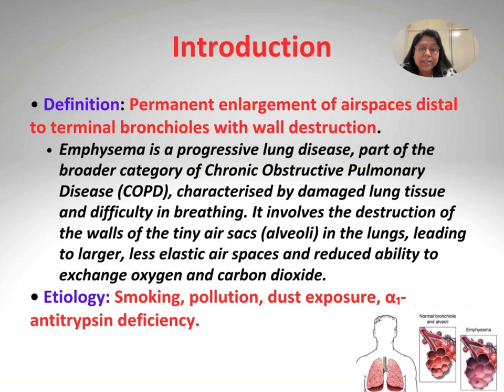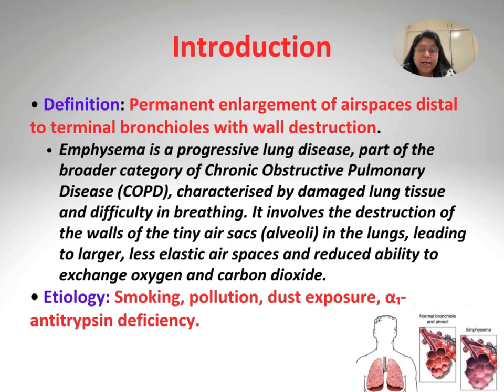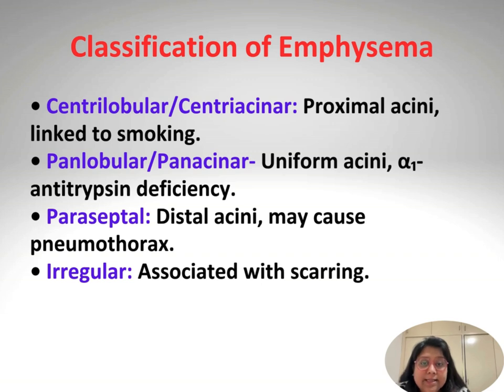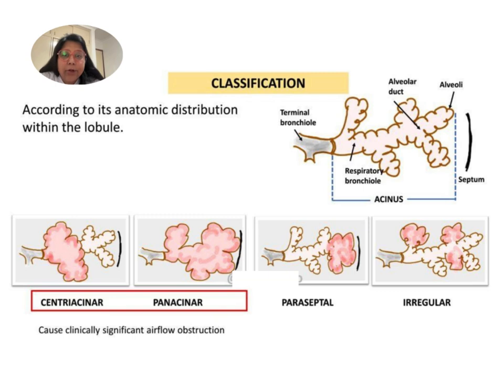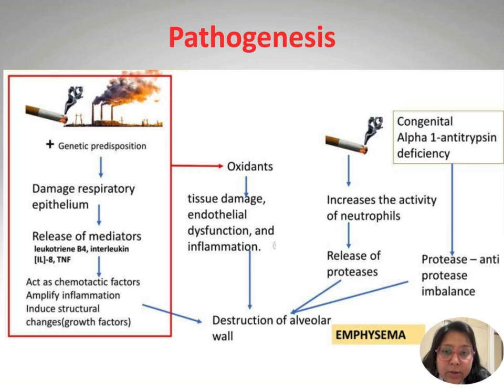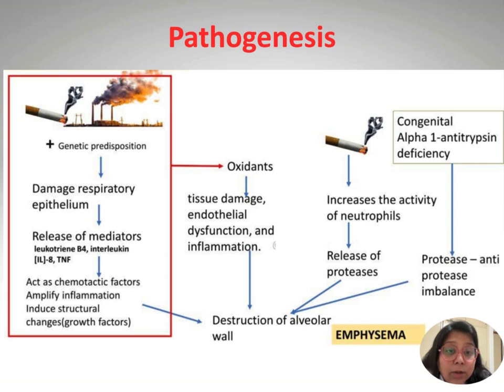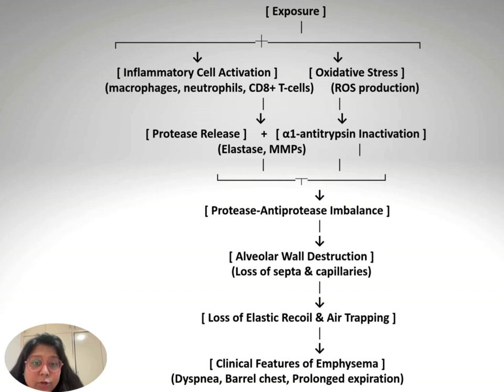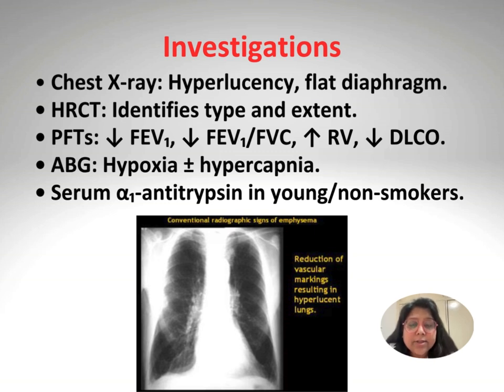EMPHYSEMA |BY DR. ADITI KUMAR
EMPHYSEMA-DEFINITION, ETIOLOGY, PATHOGENESIS, DIAGNOSIS AND MANAGEMENT.